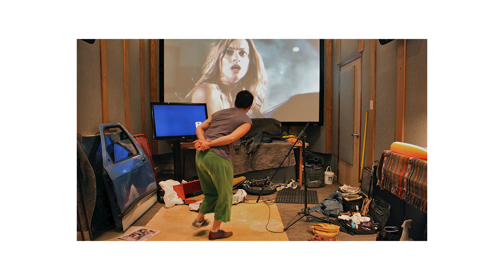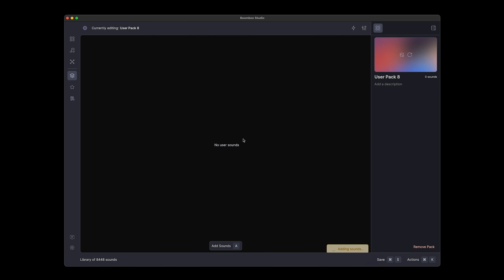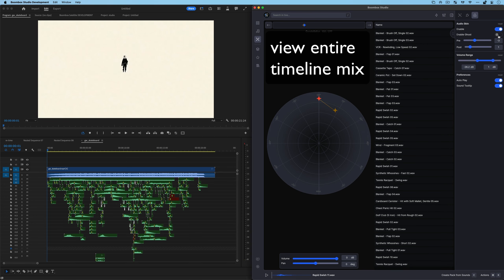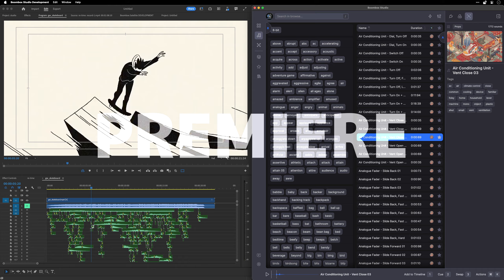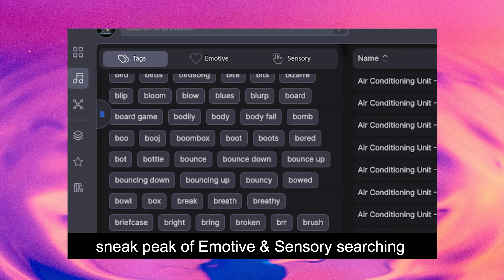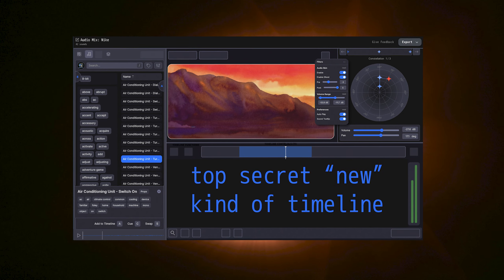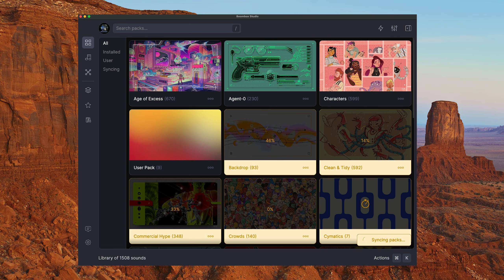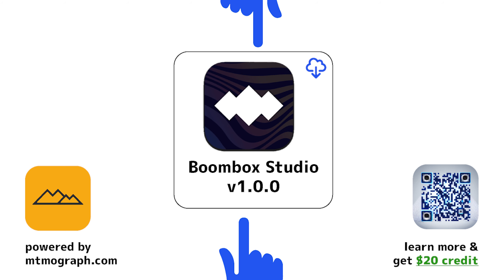Boombox Studio (sneak peek) — visual sound design app 😱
After 11 years making plugins for Adobe — we made our own full-standalone application!

Here is a Sneak Peek of the all new Boombox Studio ... your new favorite creative program on your computer. This is a sneak peek of v1.0.0 — but, over the next updates to Boombox Studio we're bringing you a Viewer, and new Timeline and much much more

00:00 - #1 secret to animation
00:07 - sound design cons
00:27 - Boombox Studio: Full-App!
00:52 - the Boombox "trick" & cue points
01:09 - library management & dependencies
01:19 - new sound packs & syncing
01:34 - imports & auto-functions
01:39 - Constellation mixer
01:55 - non-linear system
02:18 - complete Studio preview
02:28 - side-by-side connections
02:45 - searchability
02:45 - new Search methods
03:09 - Mt. Mograph product history
03:20 - why Boombox Studio?
04:01 - supercharged sound-design!
04:25 - Outro / $20 survey!

Visit Mt. Mograph on YouTube for next-level tools and training for After Effects, Cinema 4D and motion design. Home to the popular Motion-4, Boombox and other extensions.